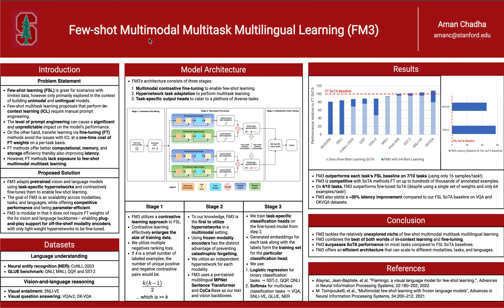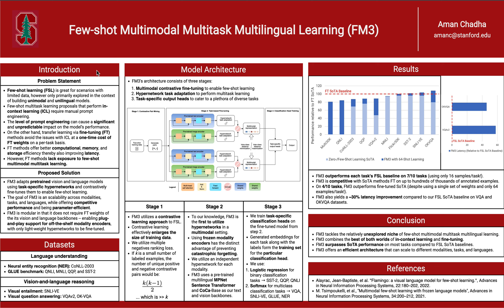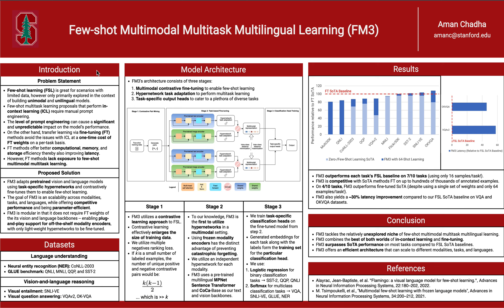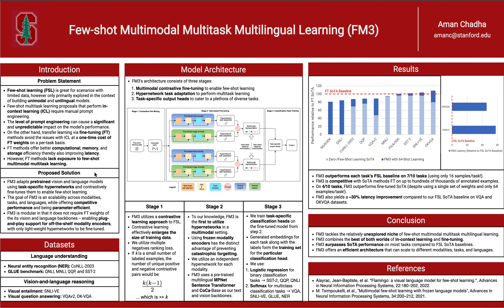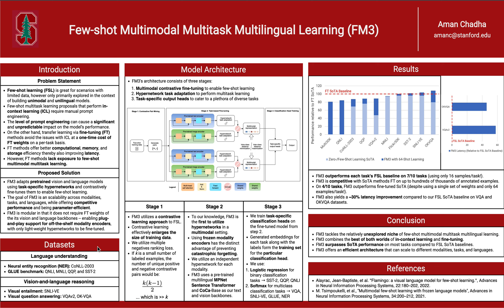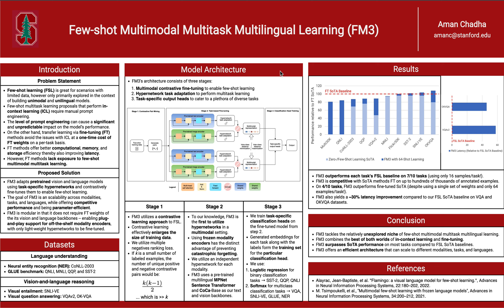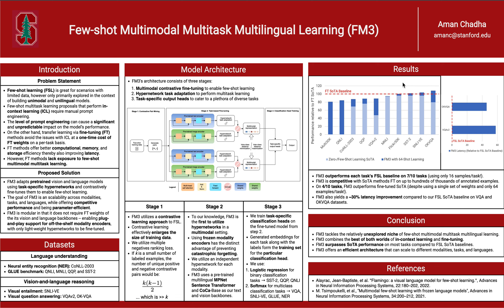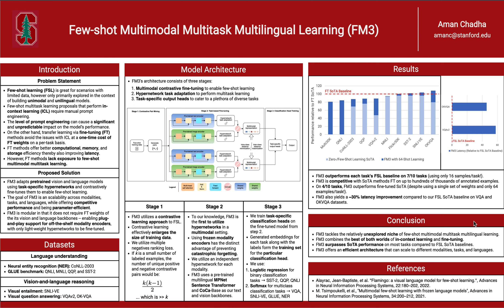Few-shot Multimodal Multitask Multilingual Learning (FM3) | Stanford CS330 Project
Few-shot Multimodal Multitask Multilingual Learning (Stanford CS330 Project Presentation, Fall 2022)

While few-shot learning as a transfer learning paradigm has gained significant traction for scenarios with limited data, it has primarily been explored in the context of building unimodal and unilingual models. Furthermore, a significant part of the existing literature in the domain of few-shot multitask learning perform in-context learning which requires manually generated prompts as the input, yielding varying outcomes depending on the level of manual prompt-engineering. In addition, in-context learning suffers from substantial computational, memory, and storage costs which eventually leads to high inference latency because it involves running all of the prompt's examples through the model every time a prediction is made. In contrast, methods based on the transfer learning via the fine-tuning paradigm avoid the aforementioned issues at a one-time cost of fine-tuning weights on a per-task basis. However, such methods lack exposure to few-shot multimodal multitask learning. In this paper, we propose few-shot learning for a multimodal multitask multilingual (FM3) setting by adapting pre-trained vision and language models using task-specific hypernetworks and contrastively fine-tuning them to enable few-shot learning. FM3's architecture combines the best of both worlds of in-context and fine-tuning based learning and consists of three major components: (i) multimodal contrastive fine-tuning to enable few-shot learning, (ii) hypernetwork task adaptation to perform multitask learning, and (iii) task-specific output heads to cater to a plethora of diverse tasks. FM3 learns the most prominent tasks in the vision and language domains along with their intersections, namely visual entailment (VE), visual question answering (VQA), and natural language understanding (NLU) tasks such as neural entity recognition (NER) and the GLUE benchmark including QNLI, MNLI, QQP, and SST-2.